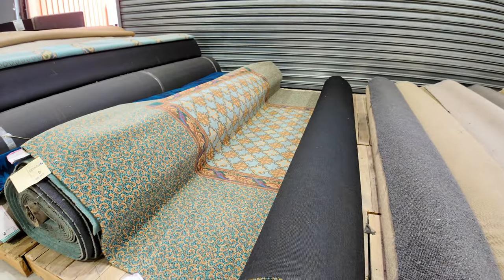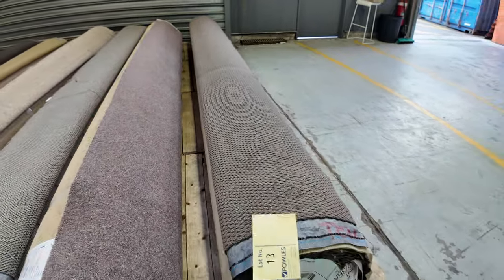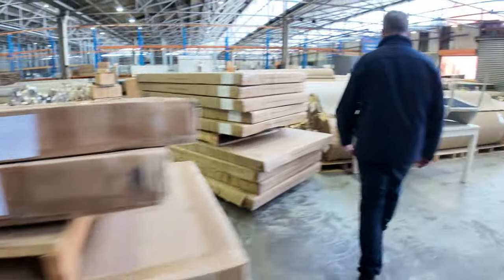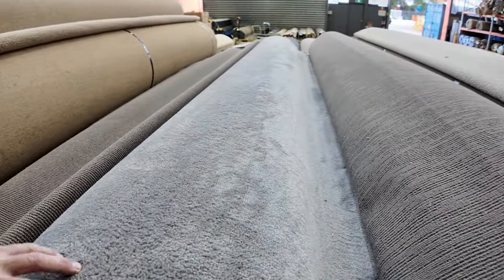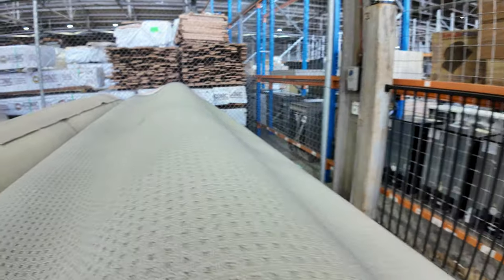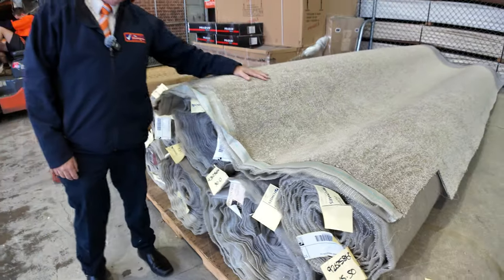Carpet Auction 22 May